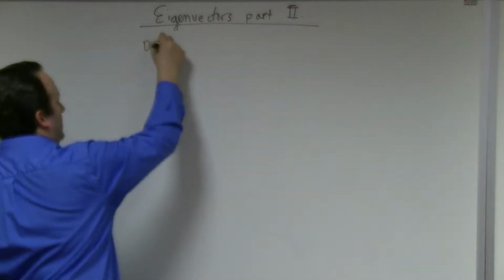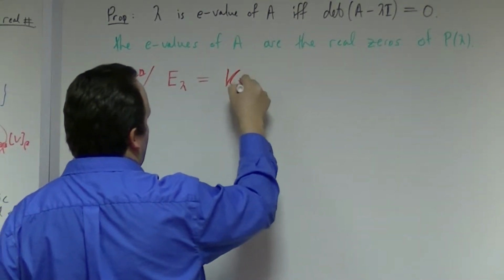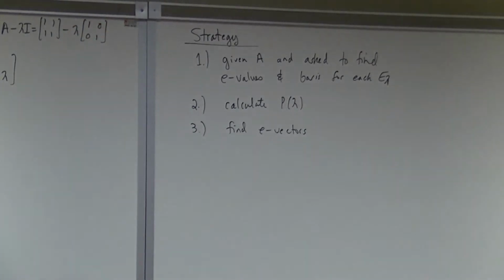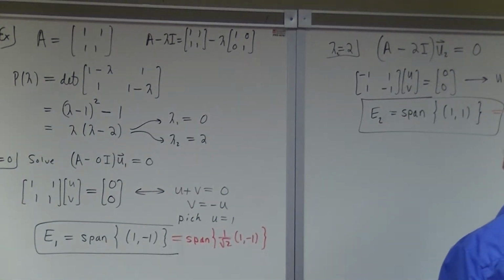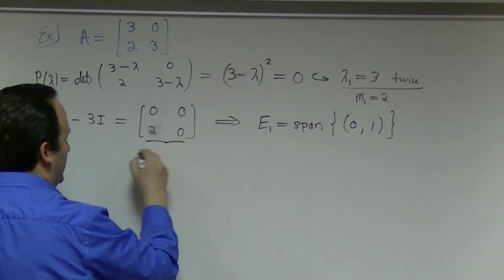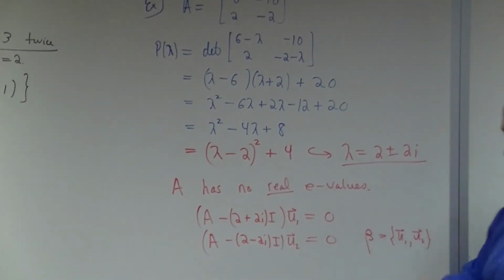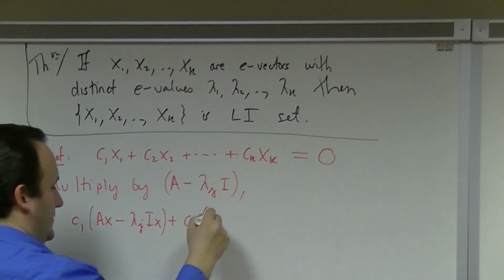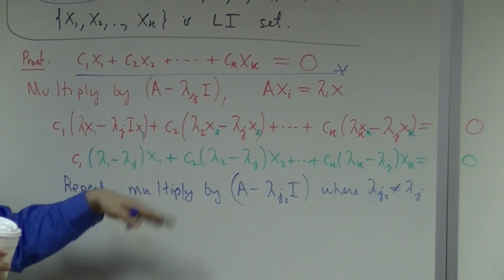Linear Algebra: Lecture 29: basic structural theorems about eigenvectors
eigenvectors part 2, I give examples in the 2x2 case which show most of the cases we generically face. I also created a couple supplementary videos to add some examples here. Enjoy. The proof at the end of this lecture is done properly at the start of Lecture 29, so, don't try too hard to cipher my words at the end.